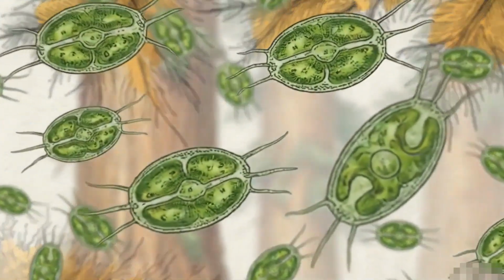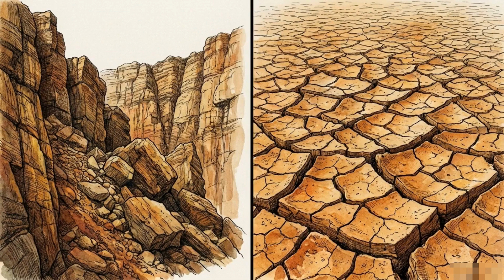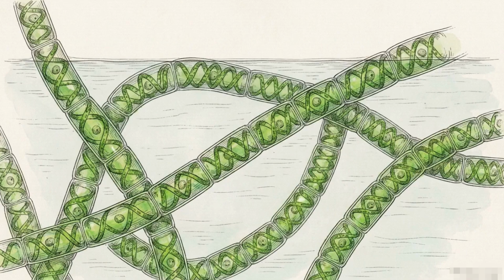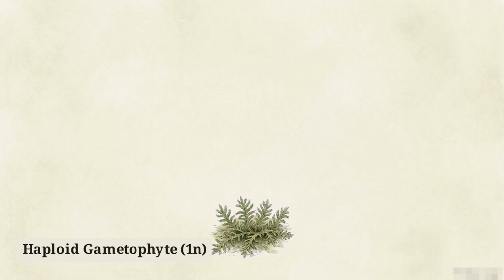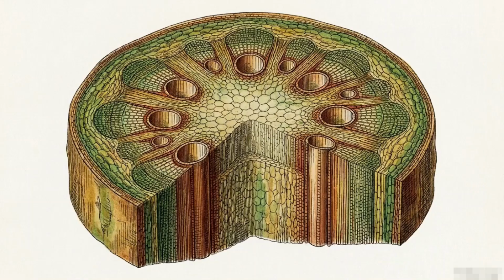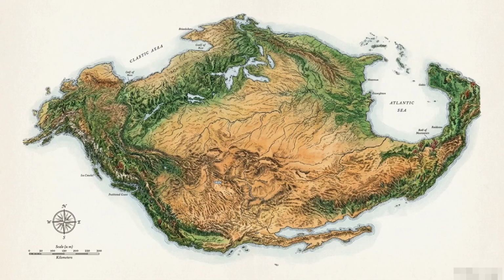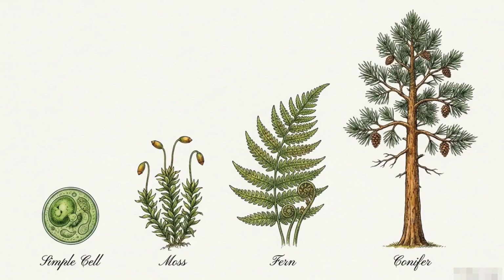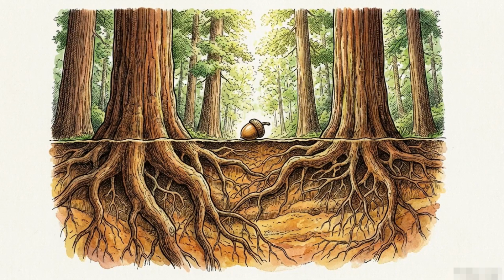जीव विज्ञान कक्षा 11 | यूनिट 3: पादप जगत पूरा अध्याय एक ही वीडियो में! 🌿एनसीईआरटी...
जीवविज्ञान कक्षा 11 | इकाई 3: पादप जगत - पूरा अध्याय एक ही बार में! 🌿 एनसीईआरटी जीवविज्ञान (नीट स्पेशल)

डॉ. अंकुर बरुआ के साथ एनसीईआरटी आनुवंशिकी में महारत हासिल करें | एमबीबीएस की ओर आपका मार्ग
डॉ. अंकुर बरुआ के साथ NEET जीवविज्ञान को क्रैक करें।
कक्षा 11 जीवविज्ञान और NEET के लिए अध्याय 3: पादप जगत में महारत हासिल करने के लिए तैयार हैं? 🌿✨

इस बेहतरीन वन-शॉट वीडियो में, हम एनसीईआरटी पादप जगत के पूरे अध्याय को पंक्ति-दर-पंक्ति समझाते हैं! वर्गीकरण प्रणालियों से लेकर शैवाल, ब्रायोफाइट्स, टेरिडोफाइट्स, जिम्नोस्पर्म और एंजियोस्पर्म तक — परीक्षा में 100% अंक प्राप्त करने के लिए आपको जो कुछ भी चाहिए, वह सब यहीं मौजूद है।

⏱️ समय-सारणी:
00:00 - परिचय और वर्गीकरण प्रणालियाँ
02:15 - शैवाल (क्लोरोफाइसी, फियोफाइसी, रोडोफाइसी)
12:30 - ब्रायोफाइट्स (लिवरवर्ट्स और मॉस)
22:10 - टेरिडोफाइट्स (समबीजपत्री बनाम विषमबीजपत्री)
31:45 - जिम्नोस्पर्म (जीवन चक्र और विशेषताएँ)
40:00 - एंजियोस्पर्म और एनसीईआरटी का संक्षिप्त सारांश
43:10 - महत्वपूर्ण एनसीईआरटी अभ्यास प्रश्न और NEET पूर्व-वर्ष के प्रश्न

📚 मुख्य विषय:
- संख्यात्मक, साइटो और कीमोटैक्सोनॉमी
- शैवाल के व्यावसायिक उपयोग (अगर, हाइड्रोकोलाइड्स)
- पादप जगत के उभयचर (ब्रायोफाइट्स)
- संवहनी पौधे और बीजाणु के विकास